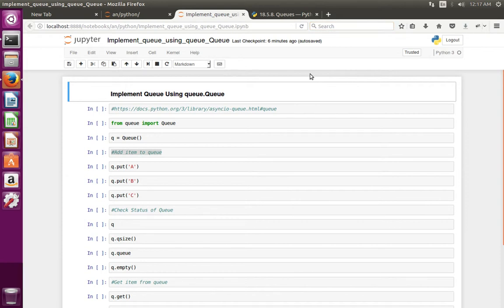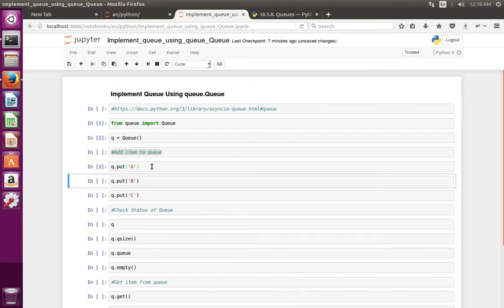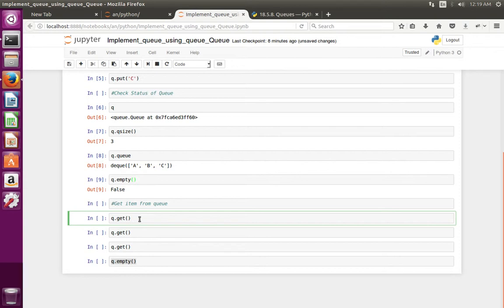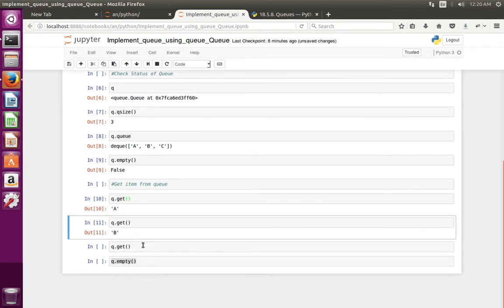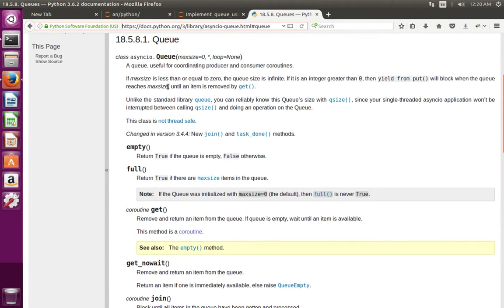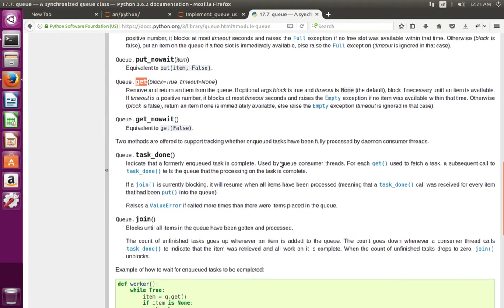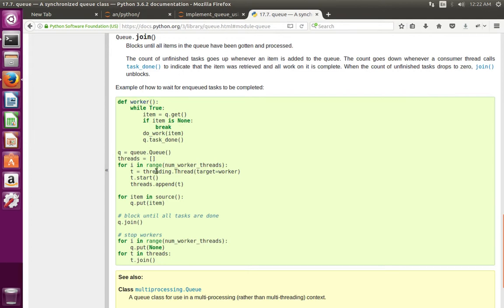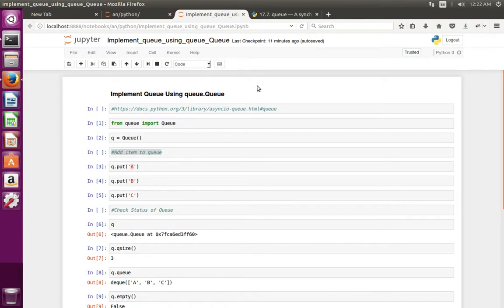Implement Queue in Python Using queue.Queue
Implement Queue in Python Using queue Queue class
How to create queue in Python 3
from queue import Queue
q = Queue()
q.put('A')
q.get()